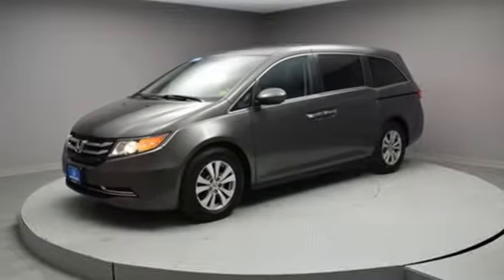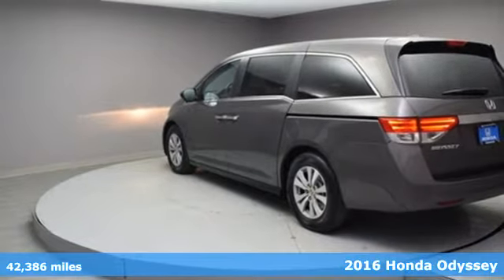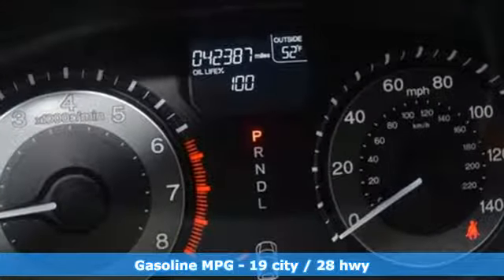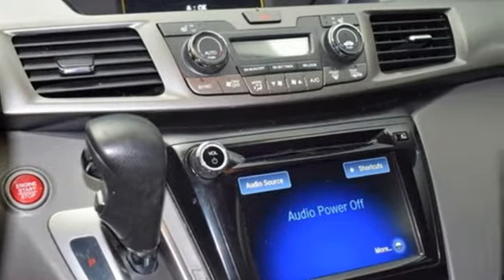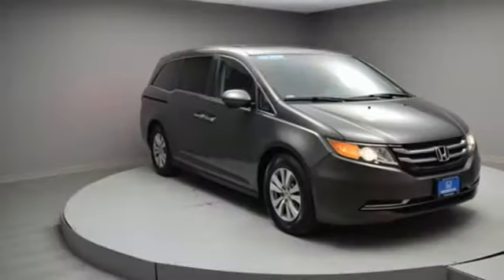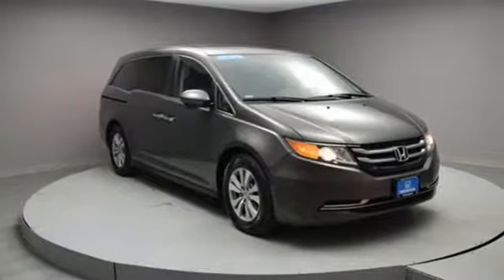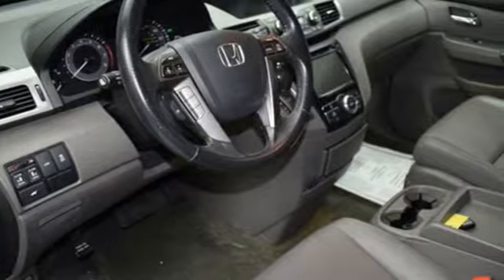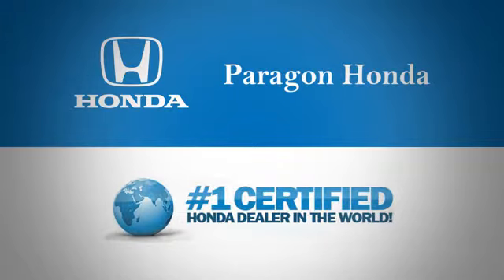2016 Honda Odyssey New York City NY Long Island, NY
Year: 2016
Make: Honda
Model: Odyssey
Trim: EX-L
Engine: 3.5L V6 SOHC i-VTEC 24V
Transmission: 6-Speed Automatic
Color: Gray
Mileage: 42386
Stock #: B9438
VIN: 5FNRL5H65GB040123
Gray 2016 Honda Odyssey EX-L FWD 6-Speed Automatic 3.5L V6 SOHC i-VTEC 24Vbrbr19/28 City/Highway MPGbrbrAwards:br * 2016 KBB.com 16 Best Family Cars Minivan * 2016 KBB.com Best Buy Awards Winner Minivan * 2016 KBB.com Brand Image Awardsbr2016 Kelley Blue Book Brand Image Awards are based on the Brand Watch(tm) study from Kelley Blue Book Market Intelligence. Award calculated among non-luxury shoppers. Kelley Blue Book is a registered trademark of Kelley Blue Book Co., Inc.brThe displayed Pre-Owned vehicles are in limited quantities, unique and often are one of a kind based on the specific vehicles options, colors and mileage. These vehicles are offered on a first come first served basis and subject to prior sales. It should be understood that the displayed vehicles are a sampling of what may be available, not every vehicle will be continuously at all times and for every consumer, and often additional like vehicles will be able and not yet posted. Due to the high for our individually selected vehicle inventory, there may be times that an individual vehicle is no longer available at the time you arrive at the dealership. This is due to a time delay between posting the vehicles, its actual sale and delivery and removal form the website. Posting, sale and delivery of all preowned vehicles is an evolving process. Sometimes displayed vehicles may still not be available for a variety of reason, such as subject to prior sales, removal and transport elsewhere, awaiting titles and ownership confirmation. To better insure the specific vehicles availability, you should contact the dealership to confirm its present availability .brbrReviews:brbr * Fuel-efficient V6; quiet cabin; configurable second-row seat; easy-to-fold third-row seat; top crash test scores; confident handling. Source: Edmunds

Address:
57-02 Northern Blvd